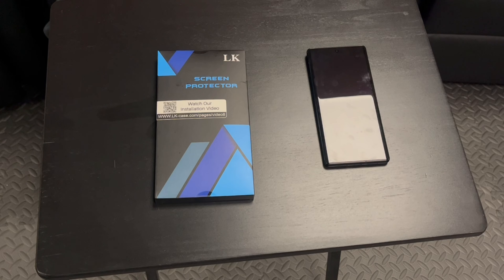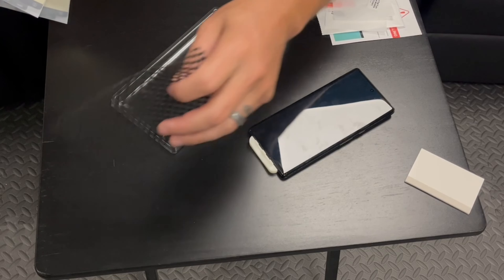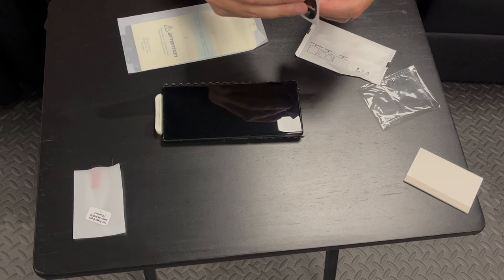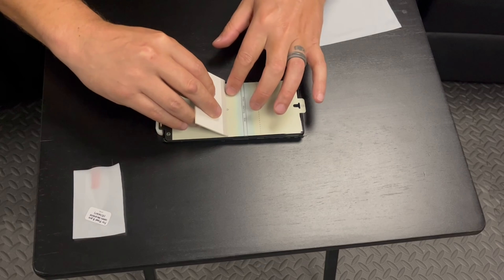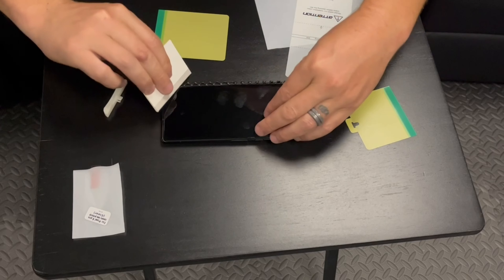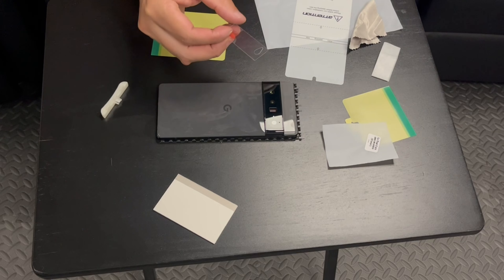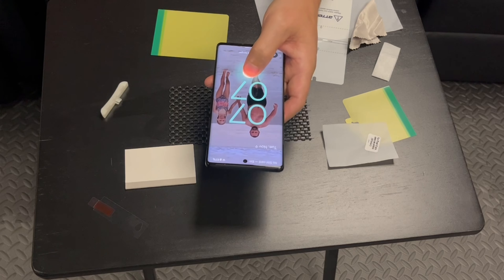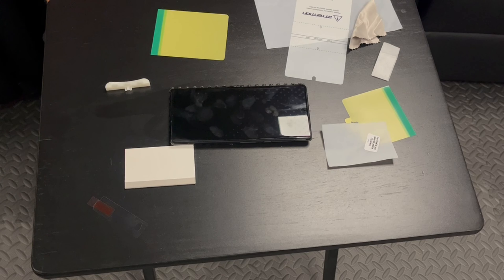Pixel 6 pro TK Screen Protector Install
I just wanted to do a quick Install video of this TPU screen protector.  The protector for the back camera messes with the flash (see video)

Here is a link to the protector on Amazon